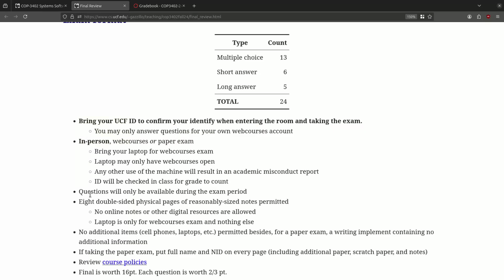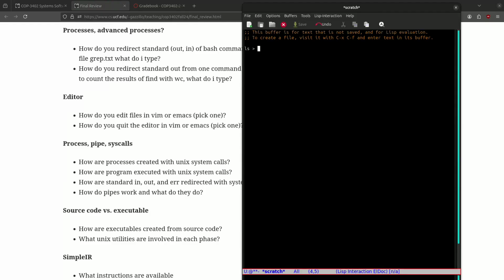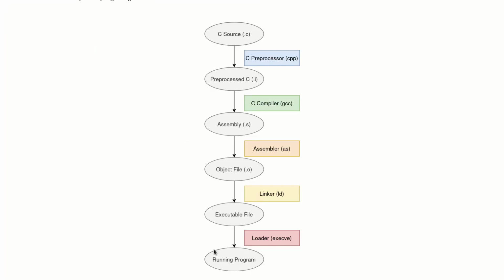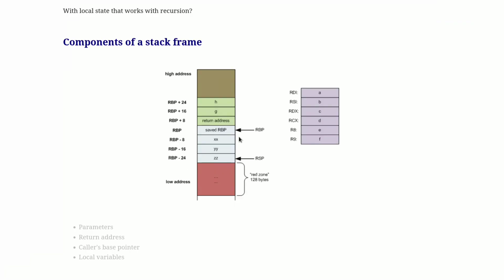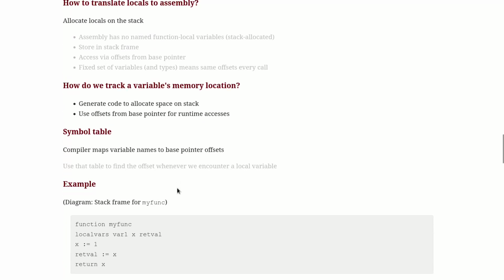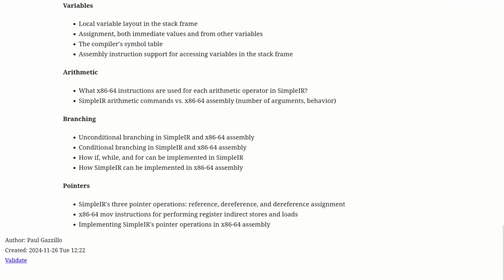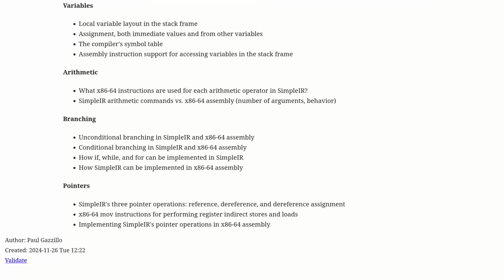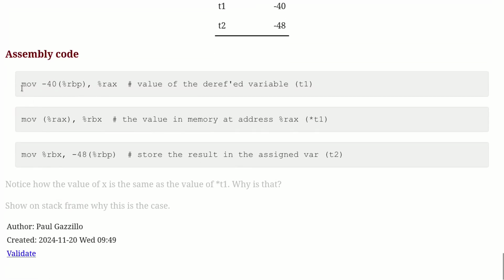(26) Final exam review (COP-3402 Fall 2024)